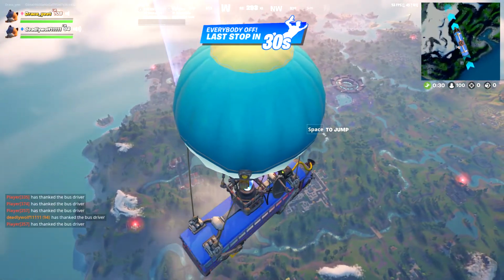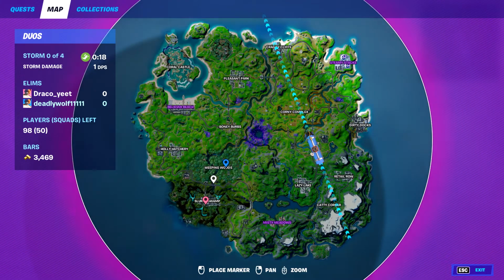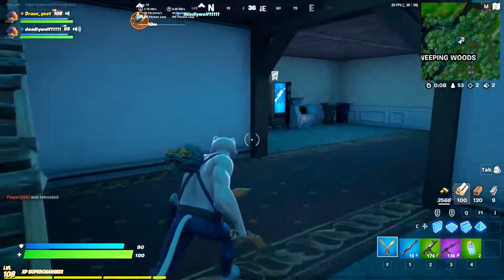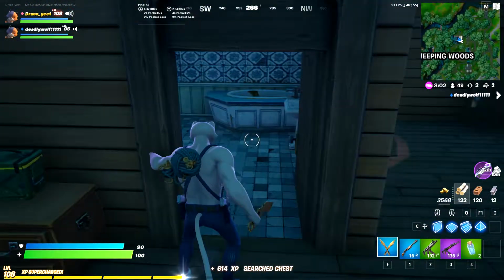Chapter 2 season 2 challenge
idk what to put here exept